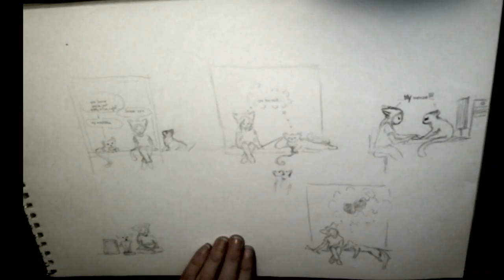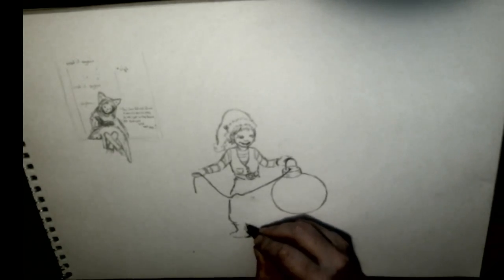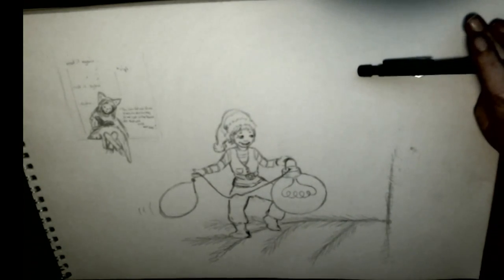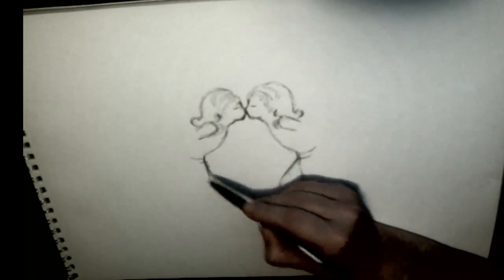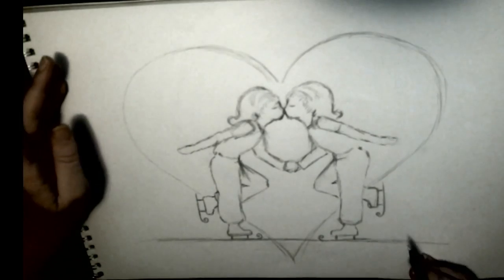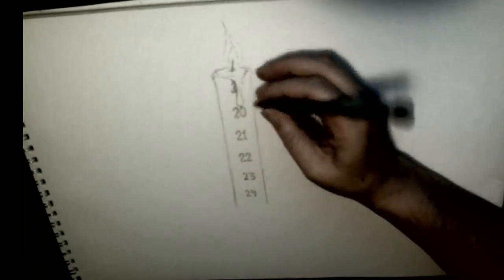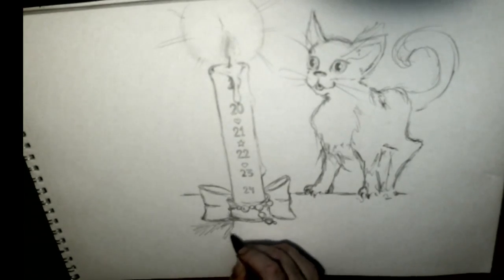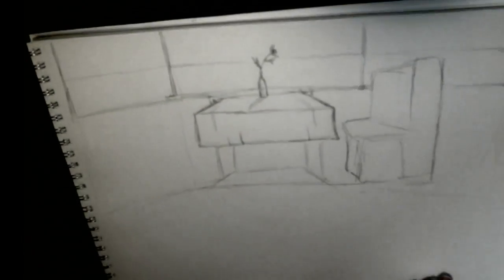Doodle drawing stream 1